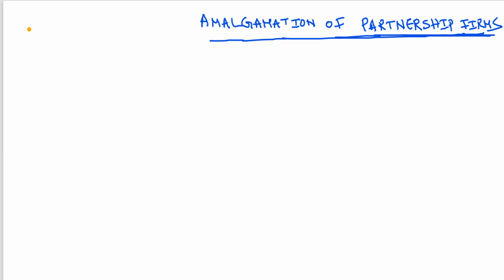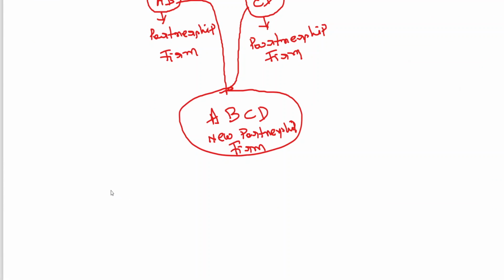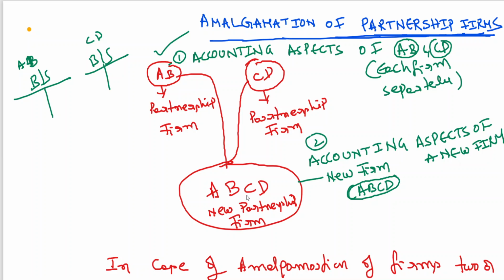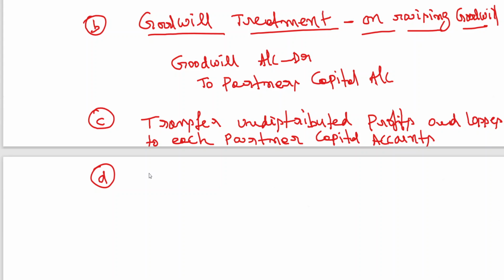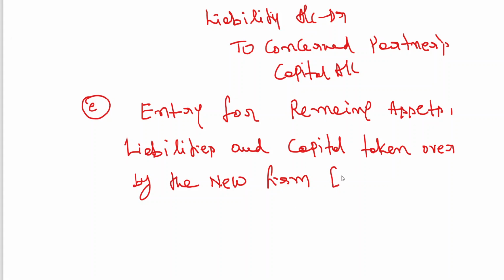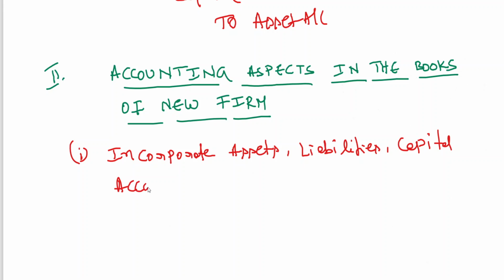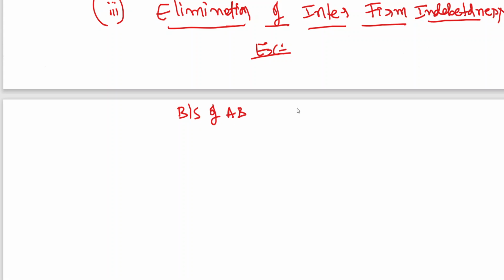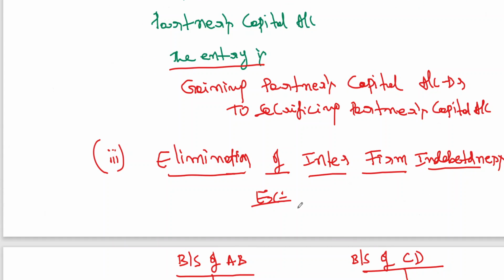CLASS 21 PARTNERSHIP ACCOUNTS GROUP 2